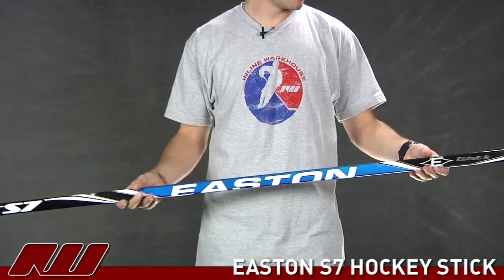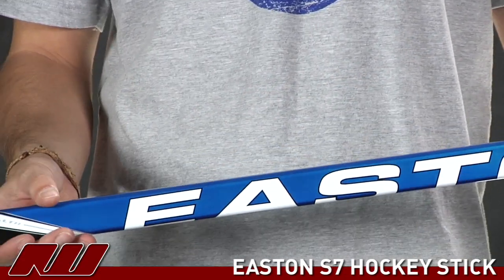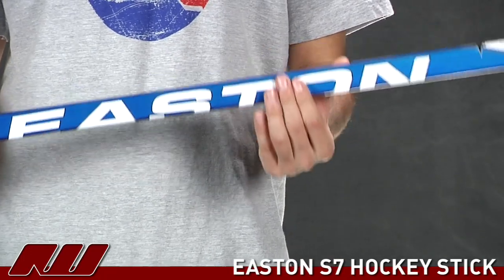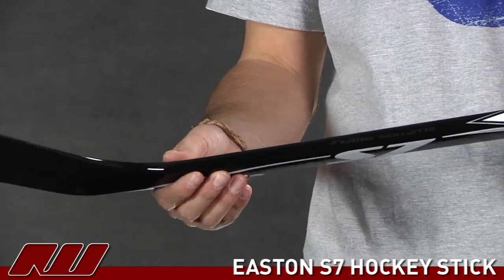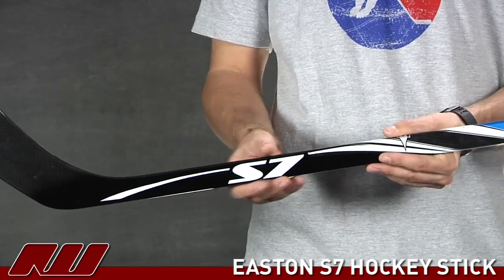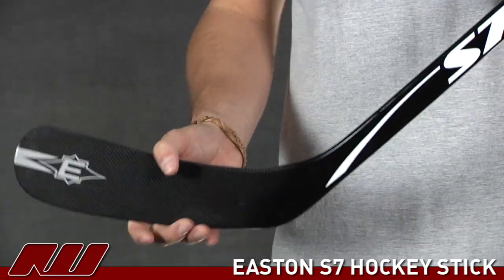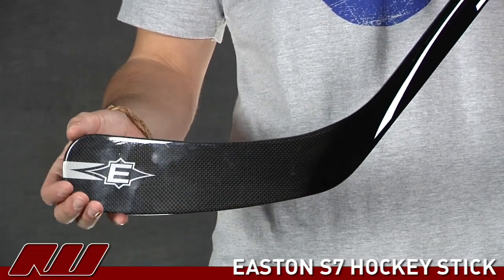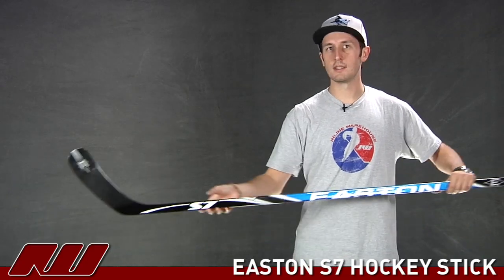Easton S7 Hockey Stick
The Easton S7 Hockey stick available at icewarehouse.com and inlinewarehouse.com

The Easton S7 hockey stick offers solid performance at a value price.

Easton has used a kevlar® wrapped to increase the feel and durability of the stick.  The kevlar® material also helps absorb vibrations giving the stick a solid feel. The Stealth 7 hockey stick has an ultra thin taper that decreases weight and offers a great low-kick point.  The low-kick point results in an explosive shot release.  The Elliptical Profile™ improves torsional strength that helps increase shot accuracy.

Easton has also used their Multi-rib™ design that fuses the blade to the shaft during the molding stage. This results in a great responsive and powerful feel you want from a one-piece stick.  The S7 uses Easton's Micro-bladder™ blade process which is also featured on many of their high-end blade.  The Micro-bladder™ process produces a solid consistent feel.

The S7 hockey stick has many similarities as the S13 stick, at a lower price point.  The S7 does have a heavier feel, and is some what blade heavy.  The S7 offers some great stick construction features and unbelievable value.

Construction:
Kevlar® wrapped - For improved feel and impact protection
Shaft:
Elliptical Profile™ - Improved torsional strength for better puck feel and shot accuracy
Ultra thin tapper - Offers lightning quick shot release
Geometry: Traditional square shaft design
Slightly concave side walls
Grip: Traditional smooth shaft coating
Blade:
Micro-bladder™ blade process - Easton's proprietary process of producing a consistent blade
Multi-Rib™ blade construction - Process of fusing the shaft and blade during the molding stage instead of post-molded bonded piece
Flex: 85, and 100
Length: 61"
Weight: 584 (based on Sakic 85 flex)